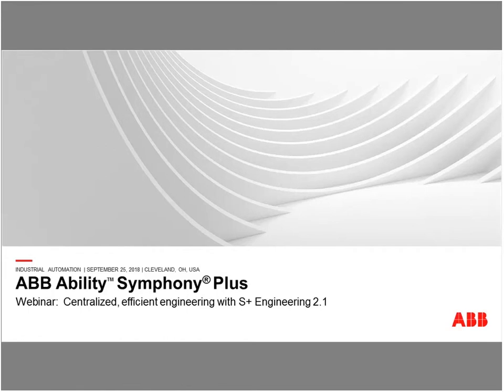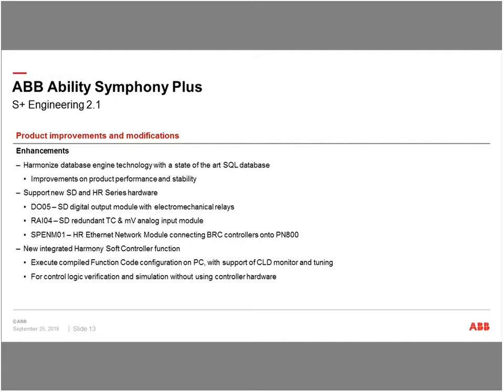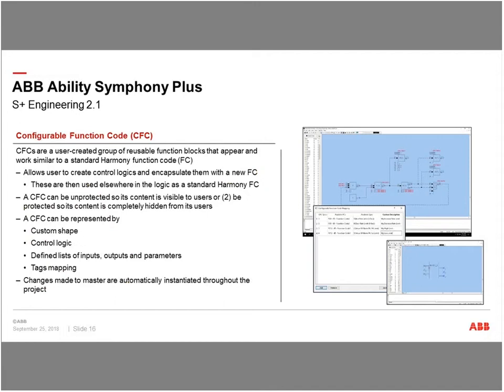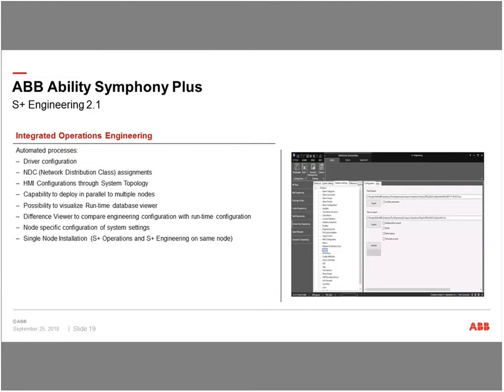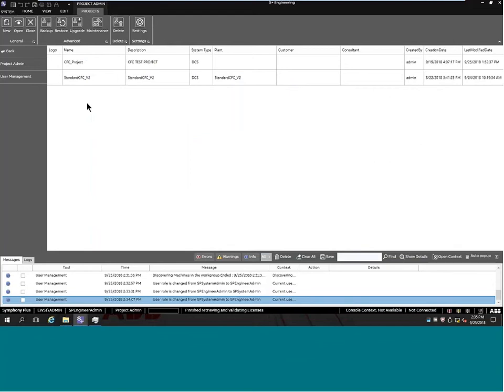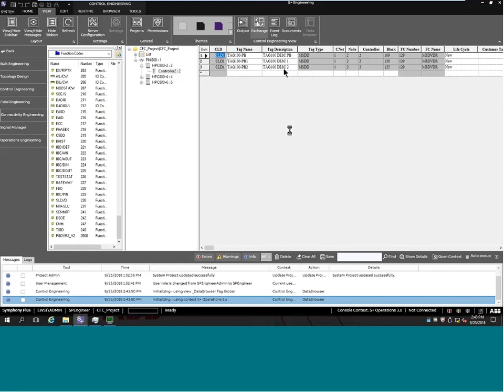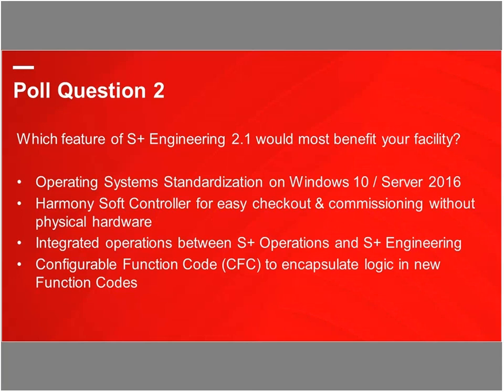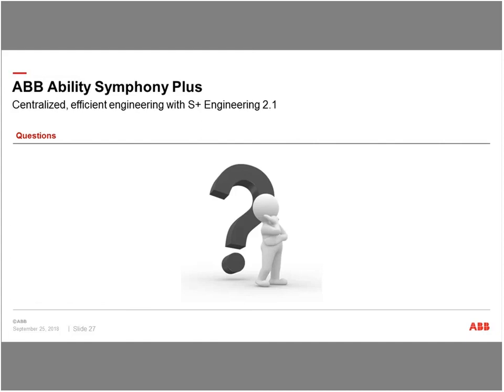Centralized, efficient engineering with S+ Engineering 2.1